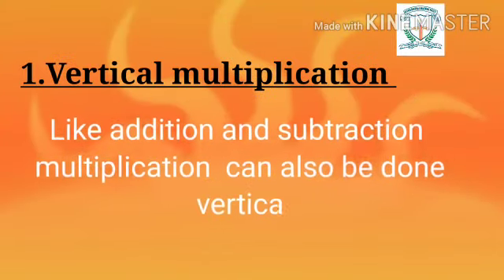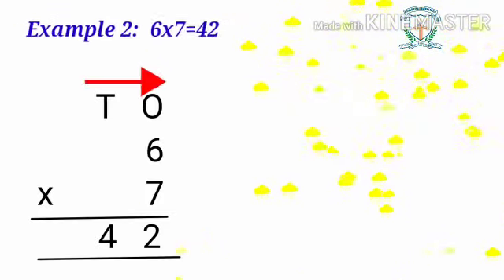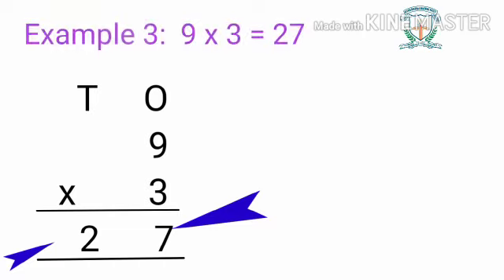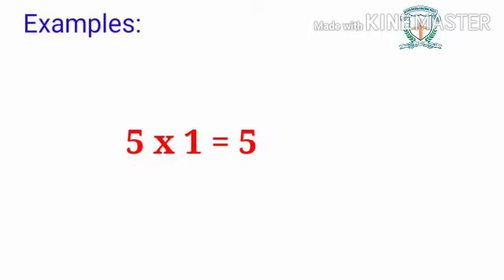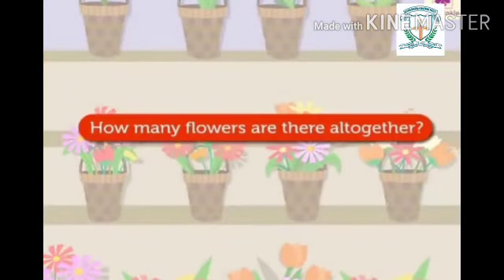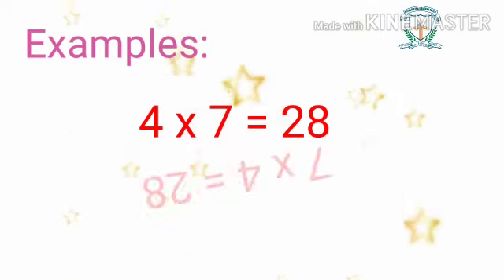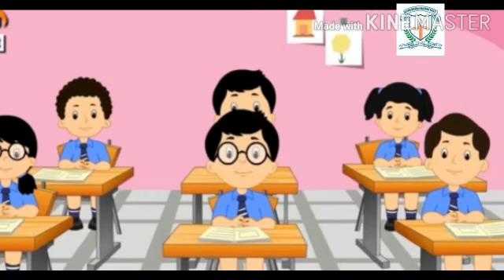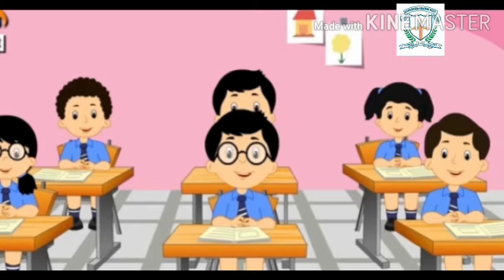Class 3 Mathematics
Class : 3
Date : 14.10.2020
Subject : Mathematics
Lesson Multiplication
Video : 4 (b)